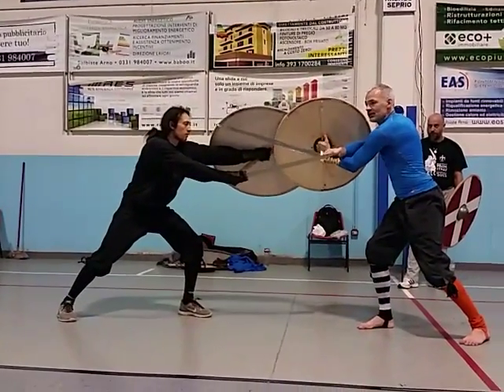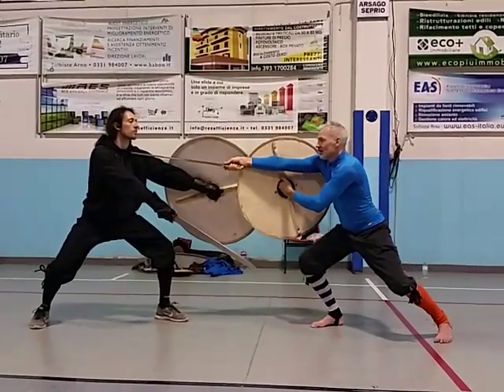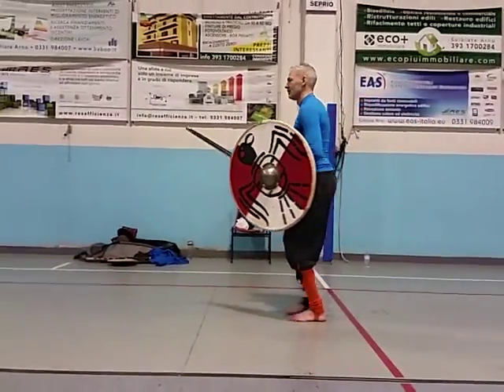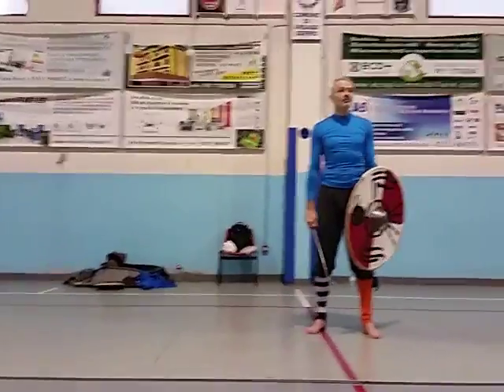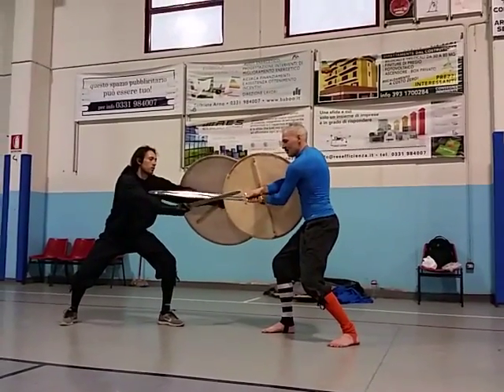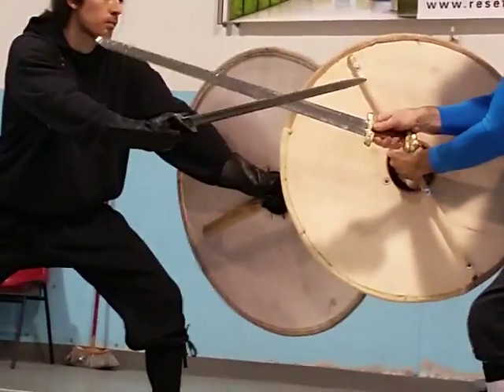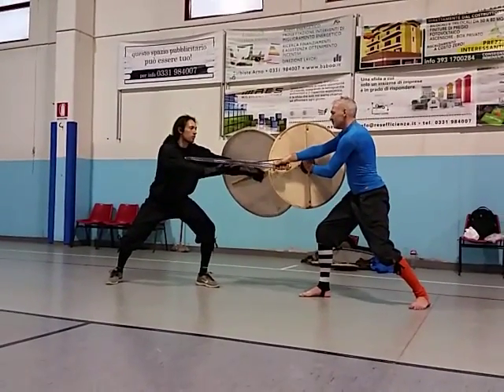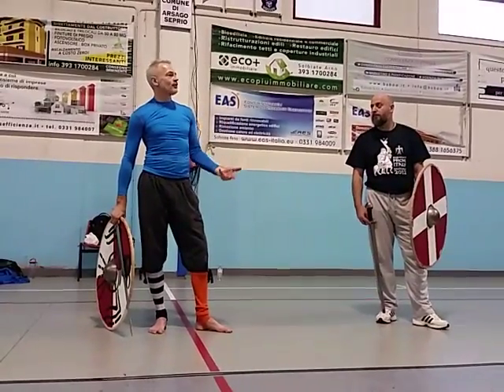Spiegazioni Spada e Scudo (p.3) - Roland Warzecha - DIMICATOR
Tratto dai due giorni di allenamento al combattimento vichingo con Roland Werzecha.
Arsago Seprio, 6-7 febbraio 2016 - The Vikings Italy, Insubria Antiqua.
Si ringrazia Andrea Moroni per l'organizzazione